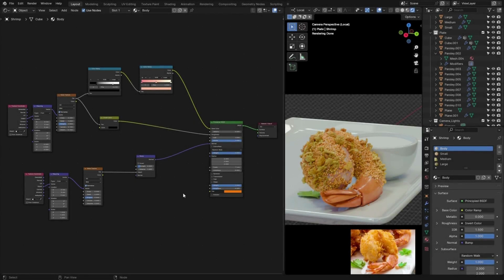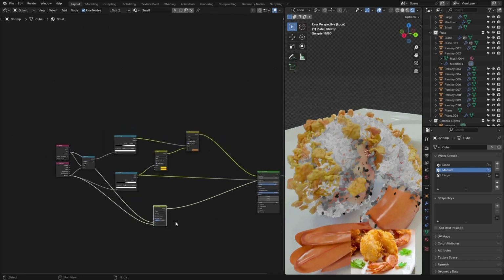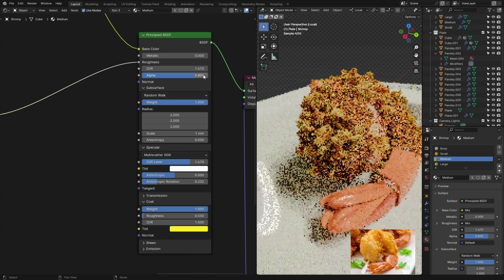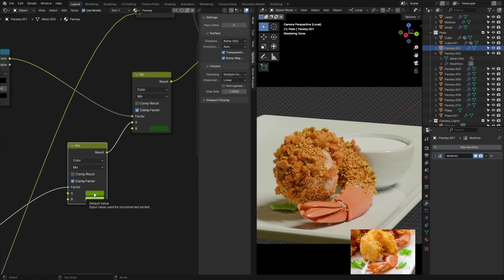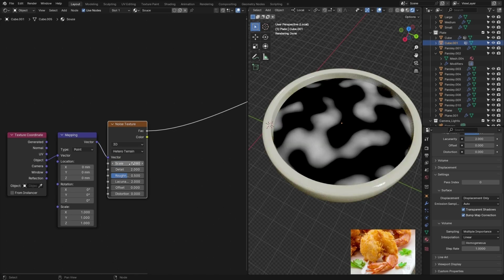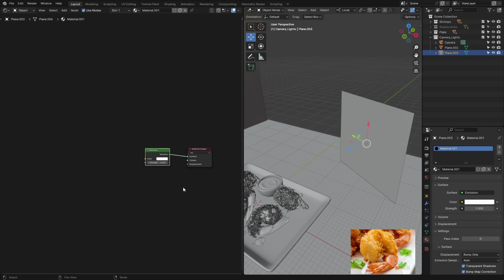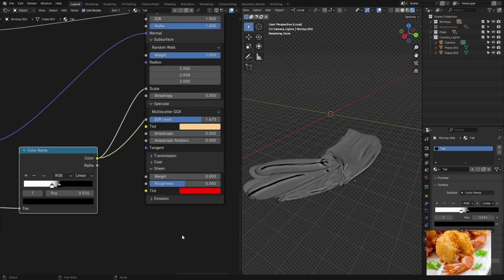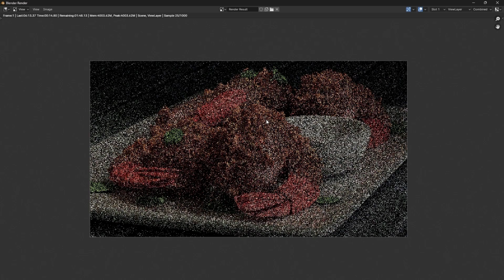Realistic Food in Blender - Part 8: Clean Up & Rendering